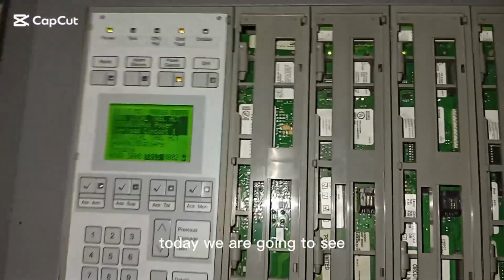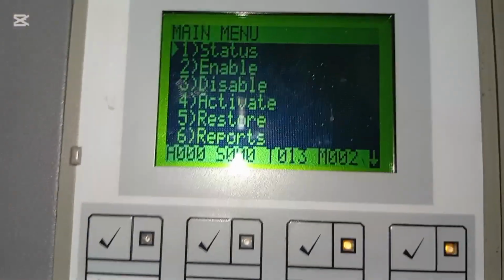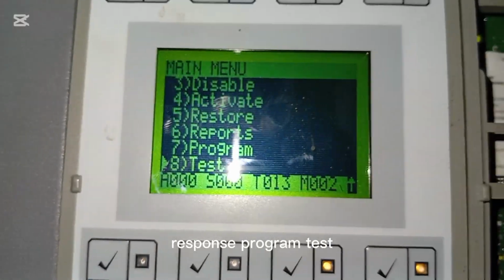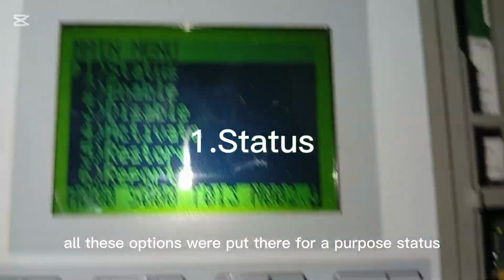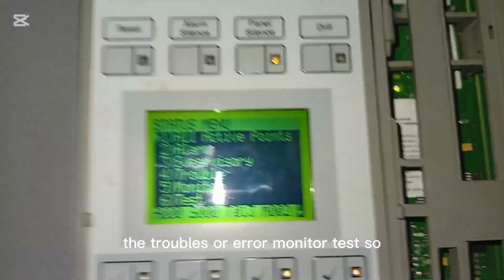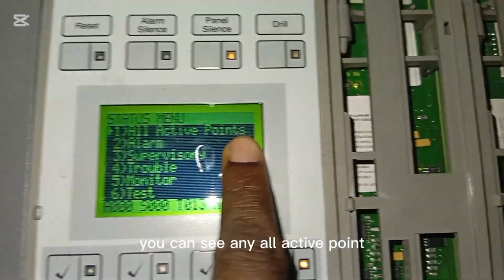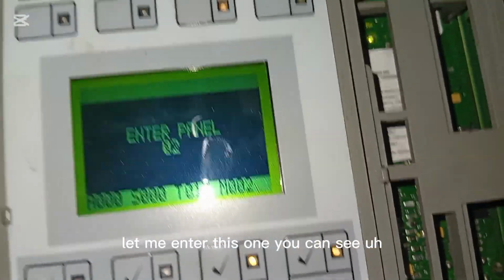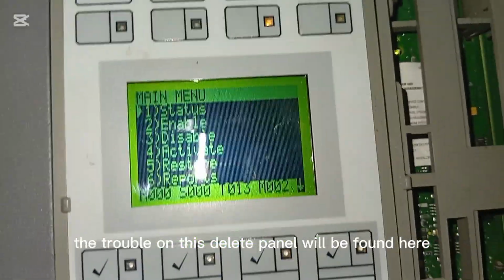Edwards EST3 Command Menu for Field Technicians – Practical Use Commands During Maintenance